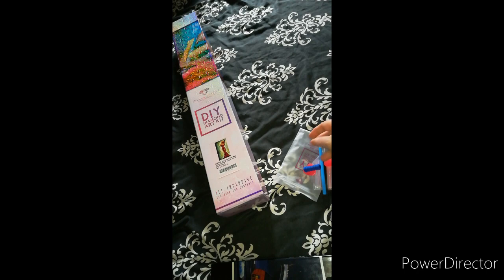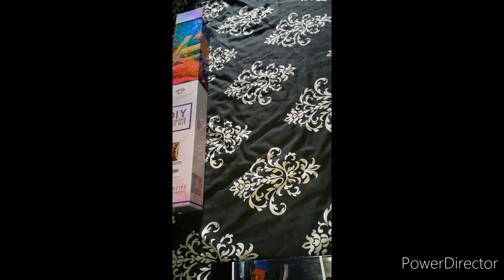Diamond Art Club, Adult Unboxing, Not Bad Just Drawn That Way.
Hey guys welcome back to the channel, in this video Im very excited to be unboxing this diamond painting kit with you guys and sharing my first impressions.

Fb group page - keep calm and craft.

Amazon wishlist